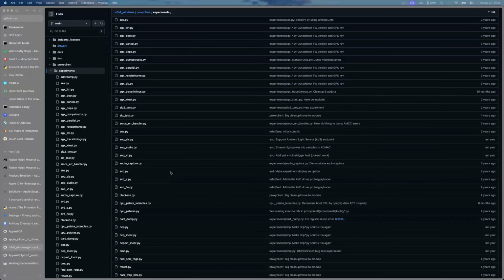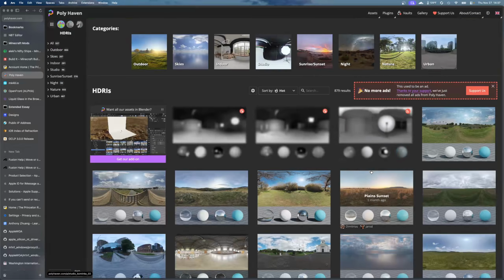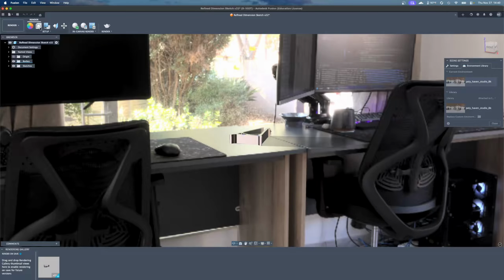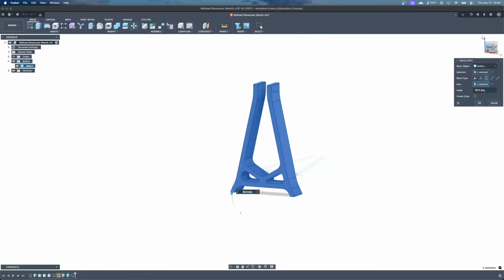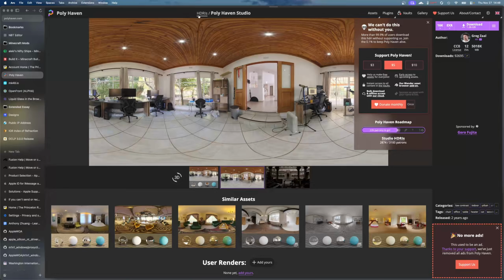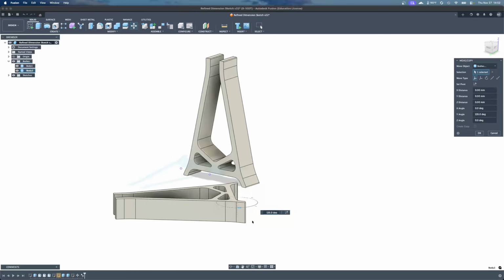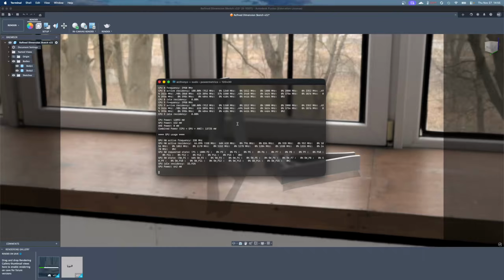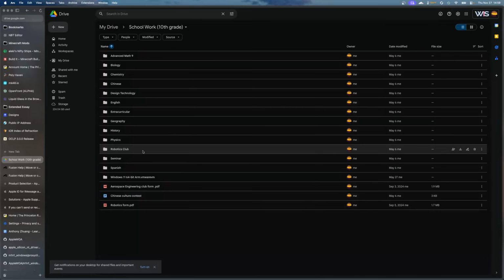Rendering with Autodesk Fusion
This video is made for the DT course at WIS on how to create renders of projects in Fusion 360.

Timestamps:
0:00 - Intro, not really important unless you want to see examples
0:12 - Explanations, you can ignore
1:00 - Configuring Fusion, Only for Windows users
2:18 - Setting up Fusion Project for Rendering
3:45 - Getting an HDRI
5:46 - Importing HDRI into Fusion
6:48 - Lining up model in Fusion
9:53 - Re-orienting model
11:33 - Adding materials to model
16:16 - Enabling and tuning DoF
16:59 - Setting up for final render
17:53 - Randomizing objects and orientation for natural looks (Optional)
20:20 - Starting the final render!
21:17 - Note about hot computers!
22:20 - Other off task things while I wait for render to finish
26:24 - Viewing and saving final render
26:55 - Criticizing rendering flaws

Computer Specs:
2025 M4 MacBook Air 15":
Apple M4 10C/10T CPU
Apple M4 10C GPU
16GB RAM
256GB SSD

2023 M3 iMac 24":
Apple M3 10 Core GPU
Apple M3 10 Core CPU
24GB RAM
1TB SSD

MSI Pulse GL66 11UGKV:
NVIDIA 3070 ti
Intel i7-12000k
64GB RAM
2TB SSD